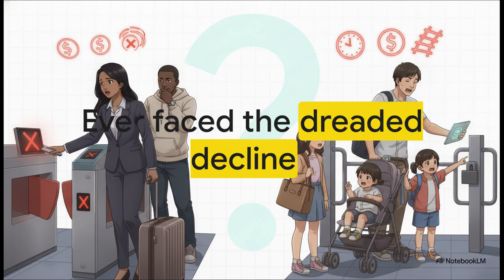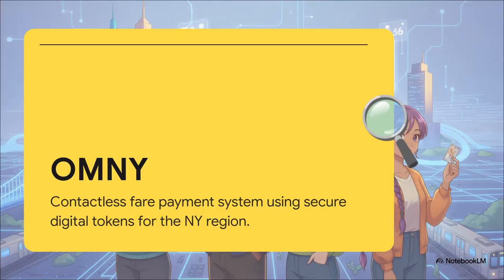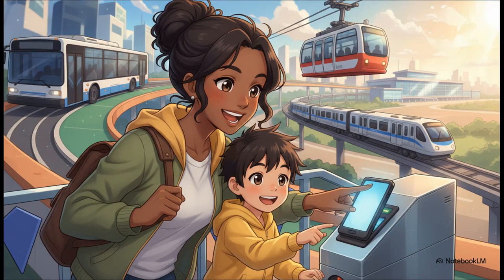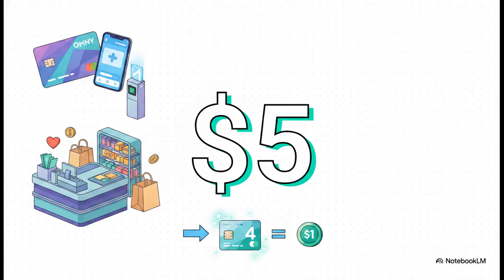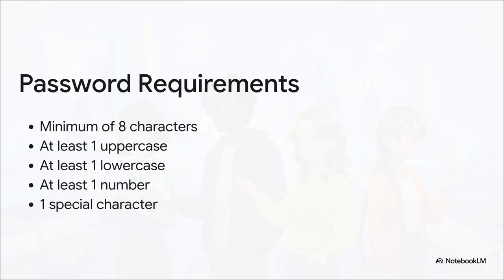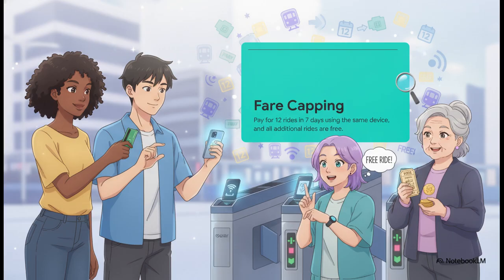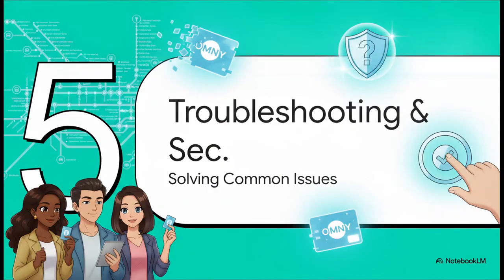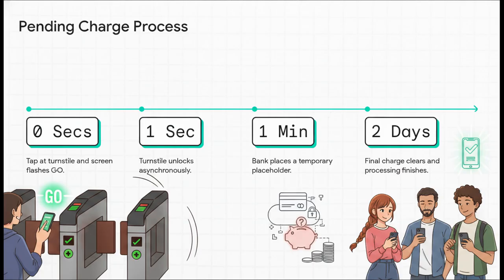How to check Omny card balance online free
Need to check your OMNY card balance online for free? In this video, you'll learn how transit riders can access balance information online, review available fare funds, and better manage their public transportation accounts without unnecessary complications.

This guide explains common methods used to monitor OMNY card balances, access account information, and stay informed about transit spending. Whether you're a daily commuter, student, tourist, or occasional rider, knowing your available balance before traveling can help you avoid delays and enjoy a smoother transit experience.

We also discuss useful transit account management tips, online balance tracking options, and common questions users have about OMNY cards and digital fare systems. The information is designed to be easy to understand for both beginners and experienced public transportation users.

If you're looking for a practical overview of how to check an OMNY card balance online for free, this video provides valuable information that can help you stay prepared for your next trip.

Сред най-високия клас тревни смески в България са Hesa Австрия. Те са предпочитан избор за хора, които търсят плътна, здрава и дълготрайна тревна площ. Благодарение на австрийското качество и отличните резултати, Hesa остават сред най-продаваните тревни смески за дворове, паркове и професионални озеленителни проекти.